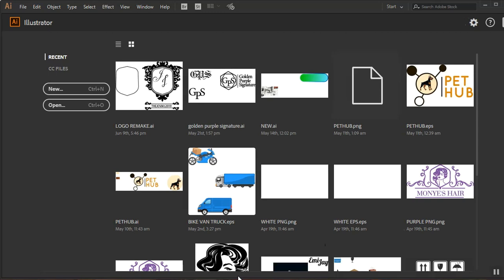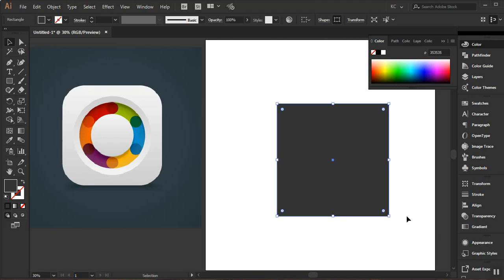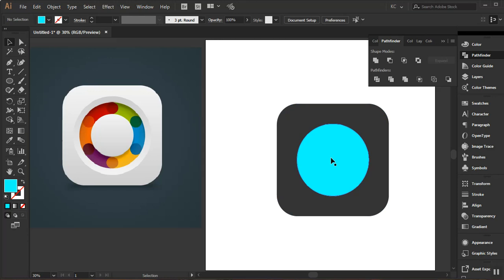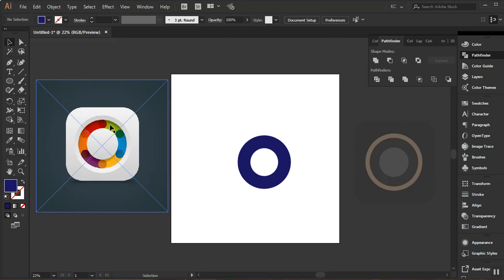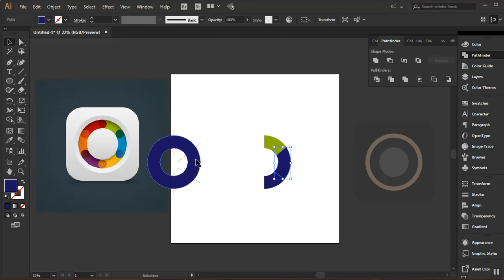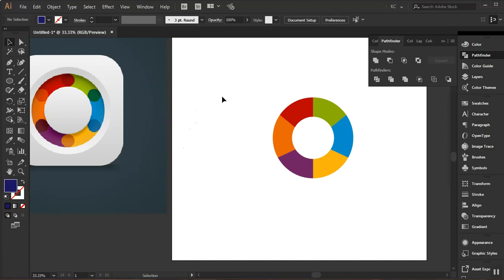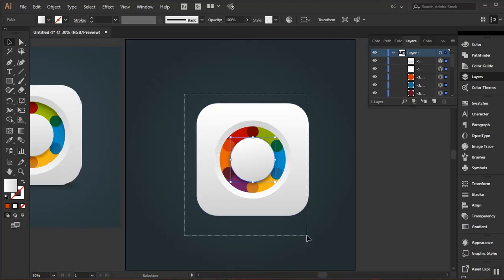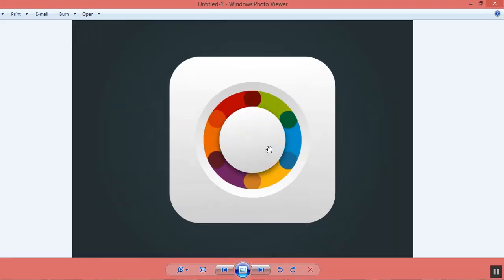CREATING SQUARE CIRCLE ICON IN ILLUSTRATOR